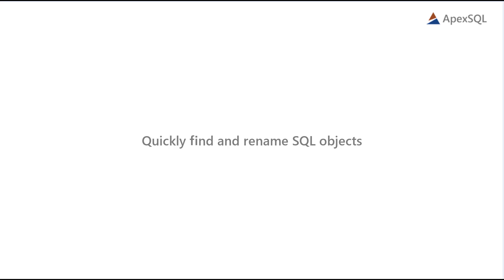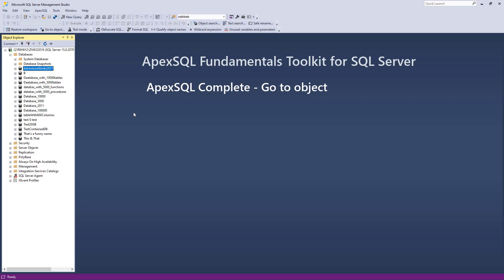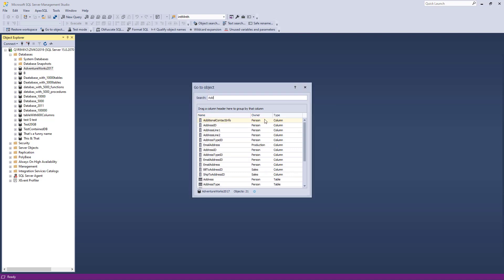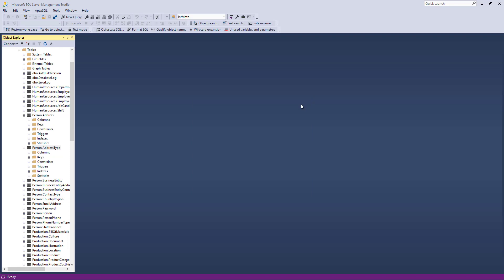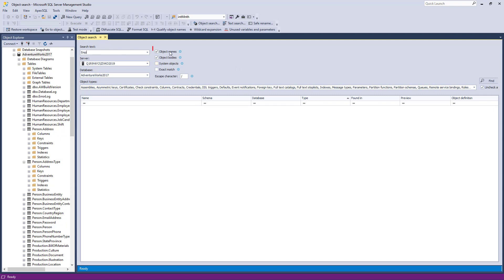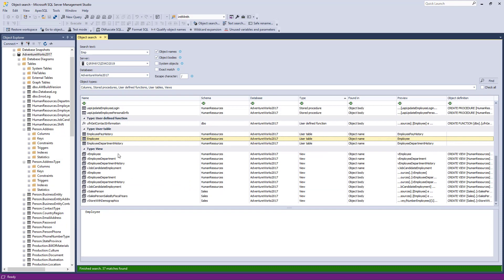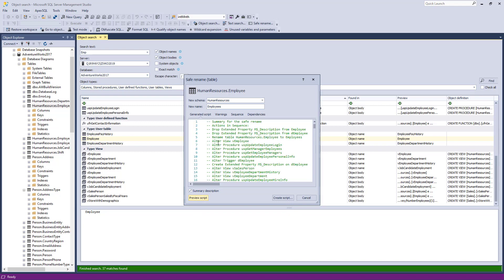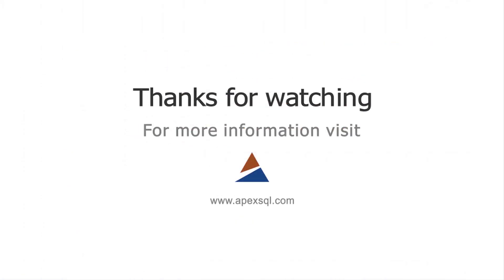Quickly find and rename SQL objects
In this video, we’ll introduce different ways of finding SQL objects in a SQL Server database and safely rename them using tools from ApexSQL Fundamentals Toolkit for SQL Server pack without typing a single line of code.